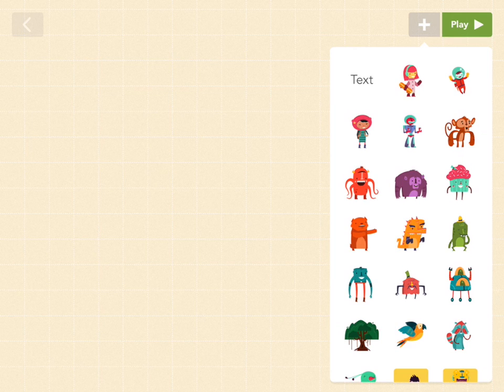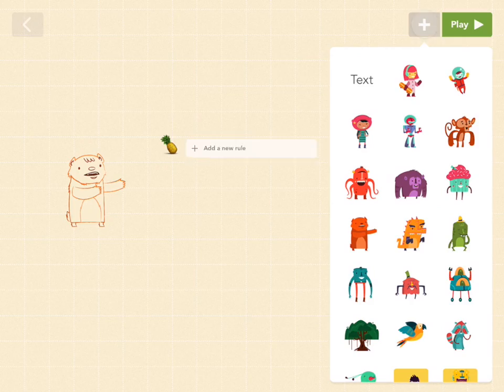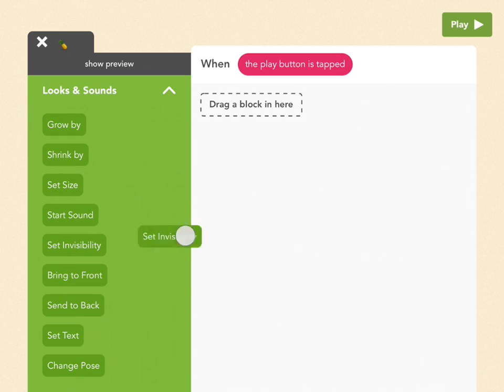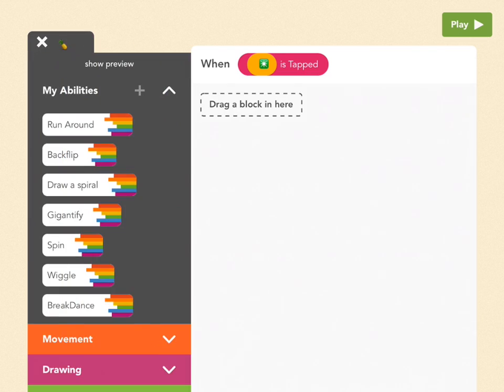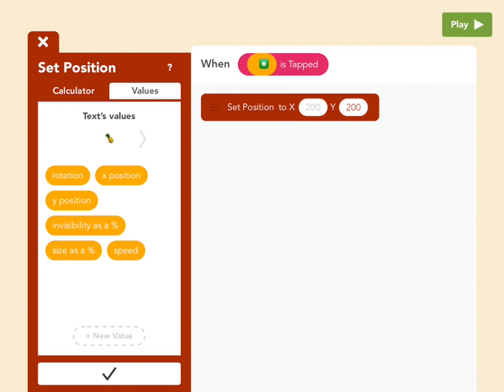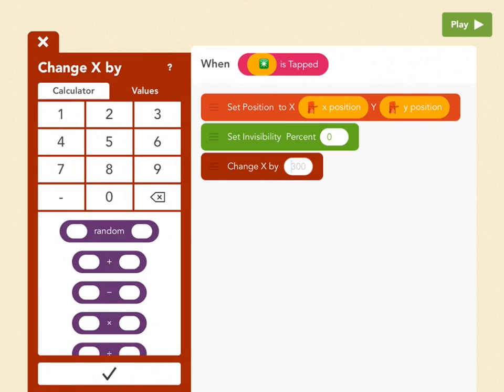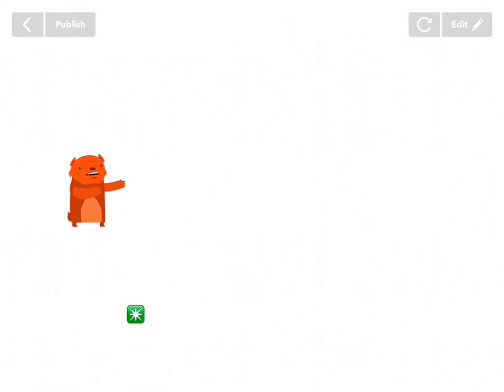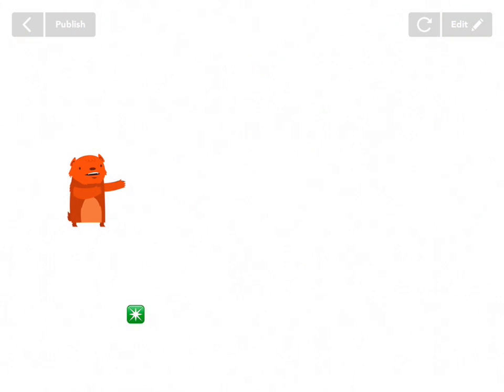Throw Objects in Hopscotch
Learn how to throw things in Hopscotch to make super cool games like dodgeball, sports, food fights, etc.